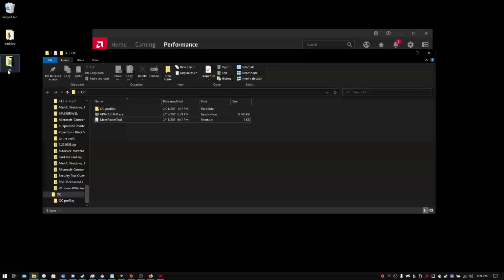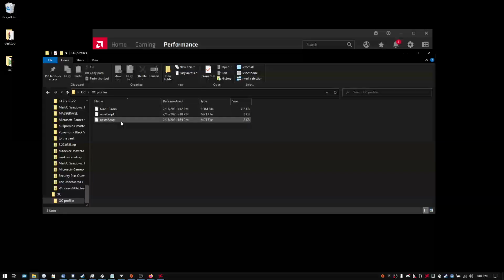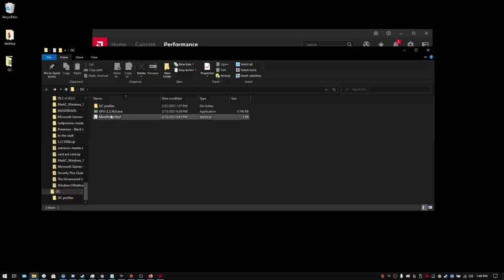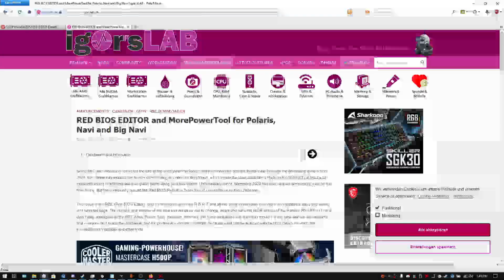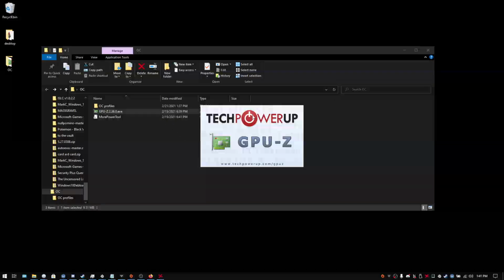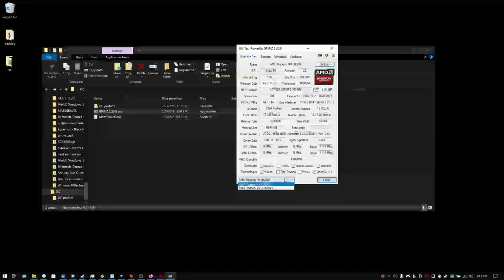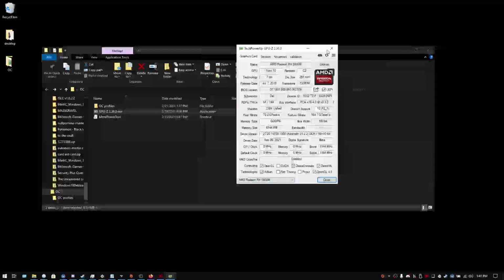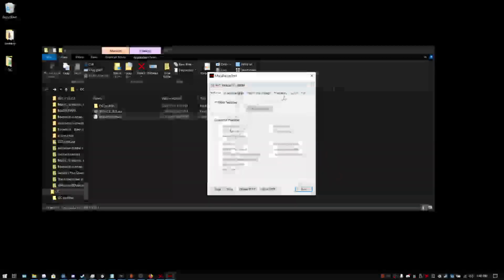Dell G5 SE 5505: How to overclock or underclock [READ DESCRIPTION]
I am not responsible if anyone bricks their computer for any reason.

SMARTSHIFT MUST BE DISABLED FIRST!!!

VVVVVVVVVVVVVVVVVVVVVVVVVVVVVVVV

I want to see those video replies in the comment section below.